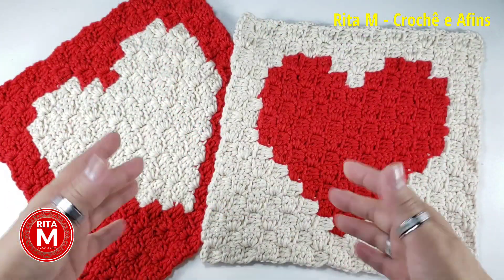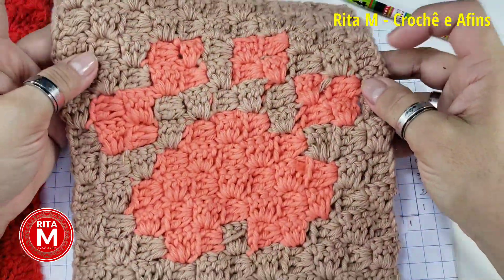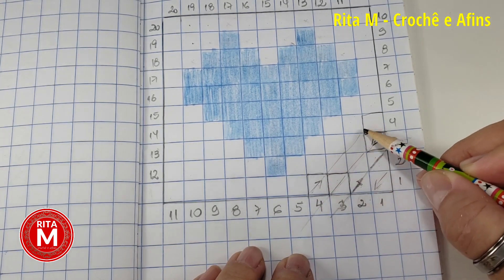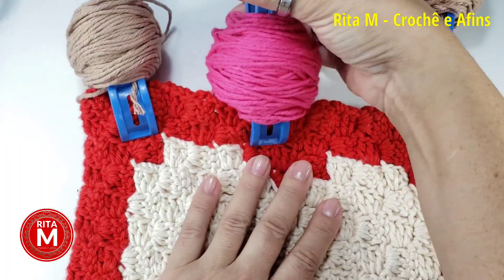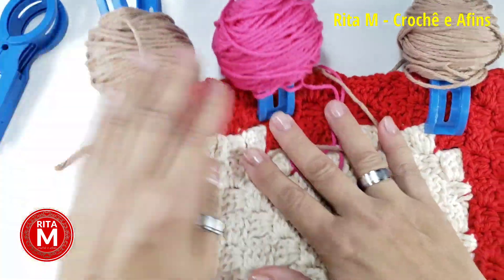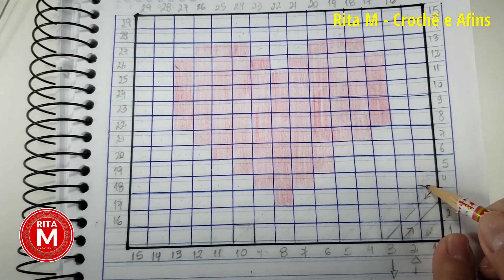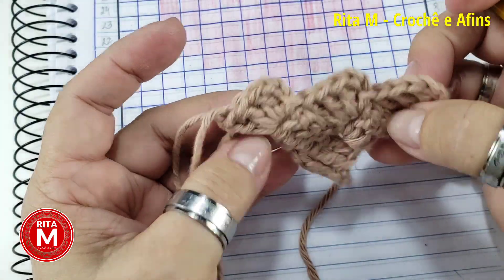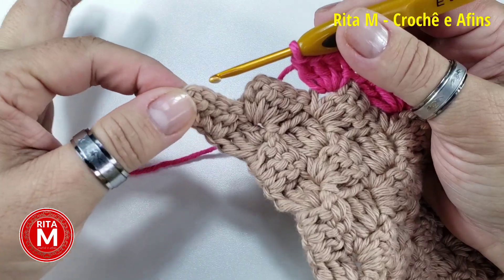Coração c2c | Tutorial Completo - Parte 1 de 2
Você sabe o que é a técnica c2c? Já fez desenhos com essa técnica? Na vídeo aula de hoje você vai ter um GUIA COMPLETO de c2c, o Crochê de Canto a Canto (C2C Corner to Corner).
Você vai aprender a fazer seus próprios gráficos, ler e usar nos seus projetos de C2c. Vai aprender muitas técnicas de troca e condução de cores especialmente criadas para o c2c.
Muitas DICAS preciosas que você vai usar no seu c2c e em outros Projetos de Crochê.
Assista o vídeo até o final para não perder nenhuma dica!

Com esse Passo a Passo detalhado, você vai conseguir fazer colchas , mantas, tapetes, passadeiras, bolsas, almofadas, e muito mais , no formato Quadrado. Assista, aprenda e aplique ... Bons Crochês a todos !!!

Obrigado por assistirem e AGRADEÇO se COMPARTILHAREM e COMENTAREM 💬
💜 Tudo isso Contribui para o Crescimento do Canal !!!
Boa aula a todos e nos vemos no próximo vídeo... tchau ! 💜

Material Usado na Vídeo-Aula -
Linha 100% algodão no. 6 TEX 885
Agulha 3,50 mm
Tamanho do Quadrado da Aula : 27 cm x 27 cm

🔥 GOSTOU DO PASSO A PASSO? QUER AJUDAR MAIS AINDA O CANAL ?
Isso ajuda da compra dos materiais para fazer as vídeo-aulas do canal

🔥 SEJA MEMBRO também, e faça parte da família colaborando para o Crescimento do Canal.

CAPÍTULOS (Minutagem)
As carreiras e partes importantes do vídeo estão marcadas em minutos, vá direto ao que precisa

00:00 - Coração c2c
03:06 - Como Fazer seu Próprio Gráfico
08:24 - Como Ler Gráfico c2c
17:14 - Como Fazer os Rolinhos Para c2c
23:30 - Início do Gráfico
24:48 - 1a.carreira
26:44 - 2a. carreira
28:46 - 3a. carreira
35:30 - 10a. carreira e início da cor (2B 6R 2B)
36:52 - Troca de Linha
39:20 - Colocar Cor Nova na Lateral
41:41 - Como Usar os Rolinhos do c2c
42:58 - 11a. careira pelo Gráfico (2B 6R 3B)
44:20 - 11a. carreira na Peça
49:00 - 12a. carreira (3B 7R 2B)
52:54 - 13a. carreira (2B 7R 4B)
54:52 - Fim da Parte 1

VIDEOS ESPECIALMENTE PARA VOCÊ

📽 VIDEOS NOVOS TODA SEMANA !!! 📽

CONTATO ☎️